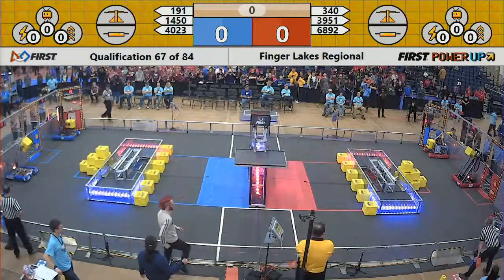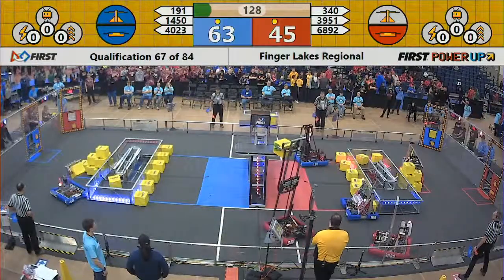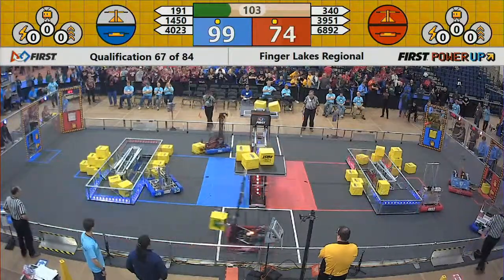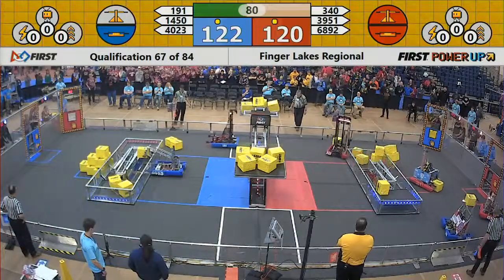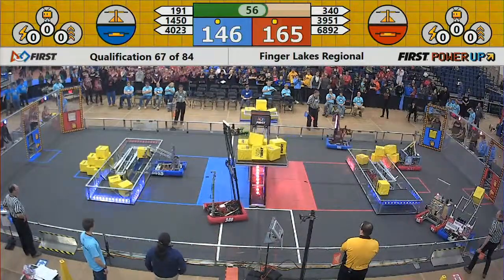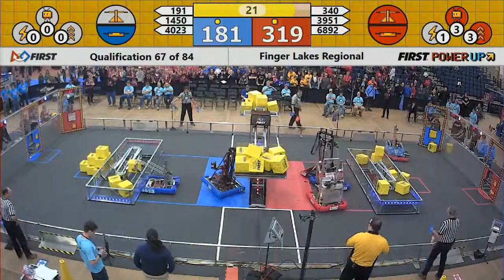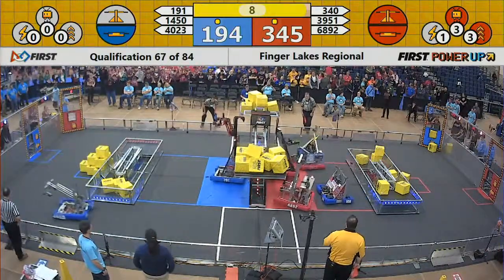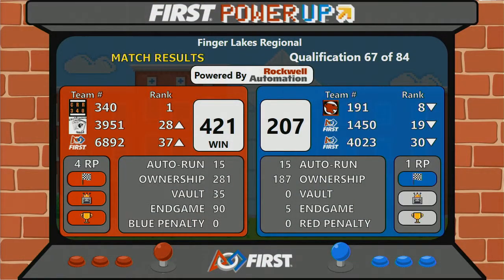Qual 67 - 2018 Finger Lakes Regional